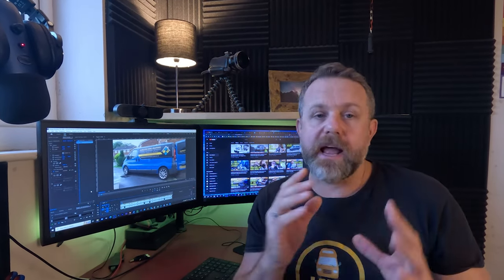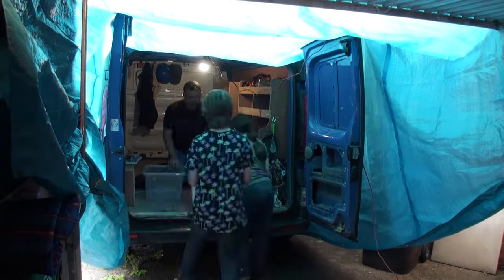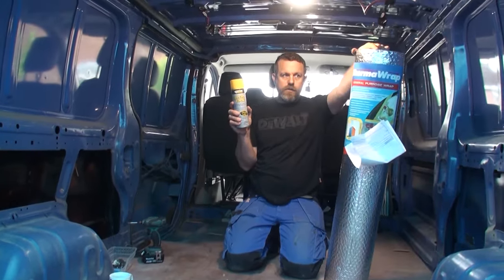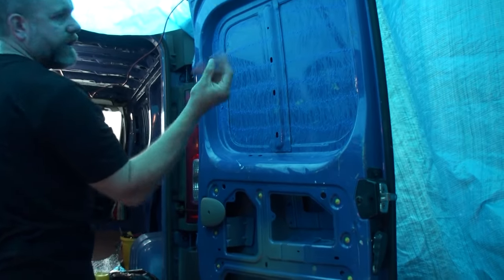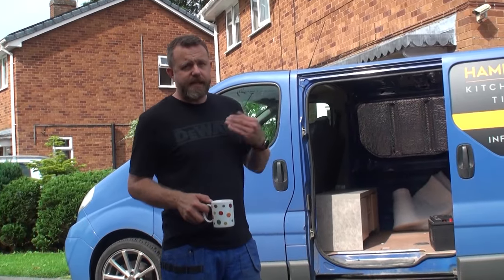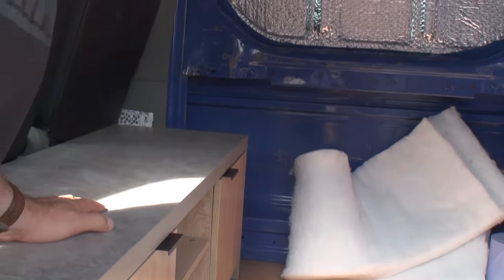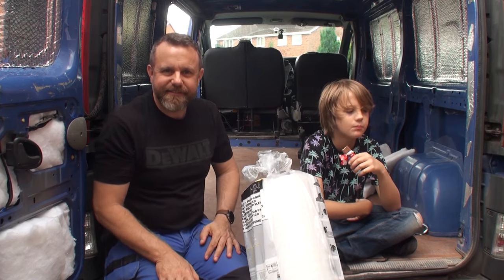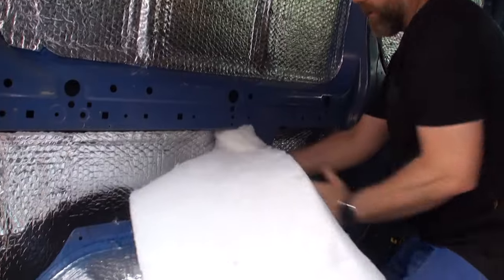Work van to Campervan Conversion 2021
Join us on a trip down memory lane in this nostalgic video as we revisit one of our 2021 adventures—the very first attempt at converting my little work van into a cozy camper!  In this throwback, we strip out the tools, insulate the walls and ceiling, throw in some basic electrics, and craft rough beds before hitting the road.

It's a candid look at our humble beginnings, and yes, we know it wasn't perfect! Go easy on us in the comments as we've come a long way since then, armed with new knowledge and skills. The next conversion is shaping up to be the best yet, and we can't wait to share it with you!

Your support means the world as we continue to evolve and improve our vanlife adventures. Thanks for being part of our journey!